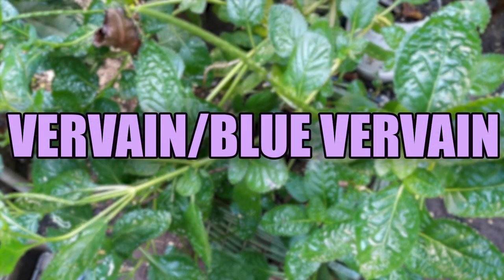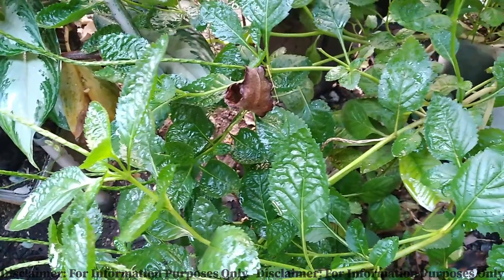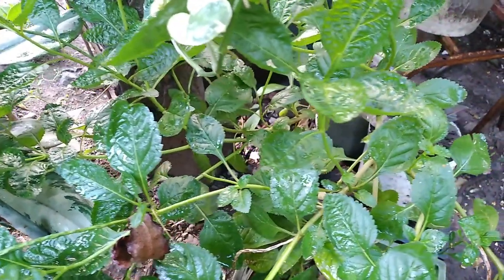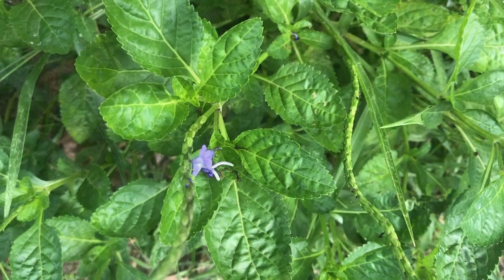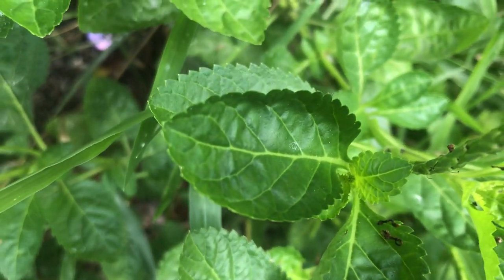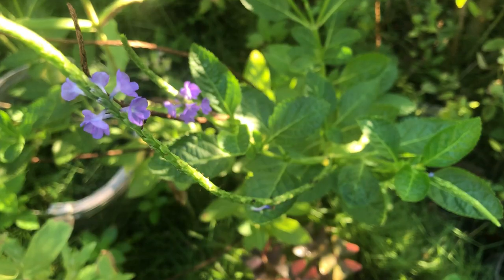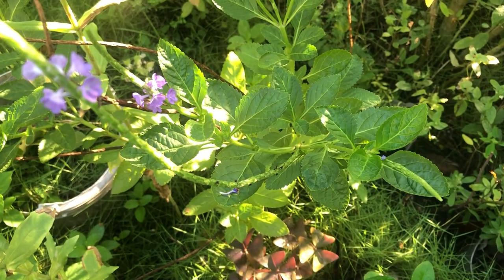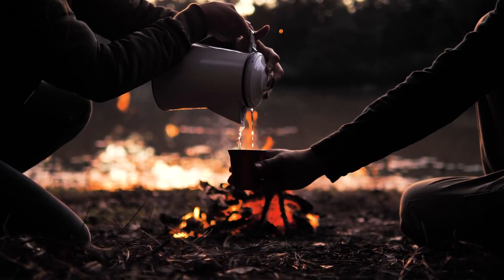Benefits of Jamaican Vervain Plant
Jamaican Medicinal Herb Vervain or Blue Vervain.